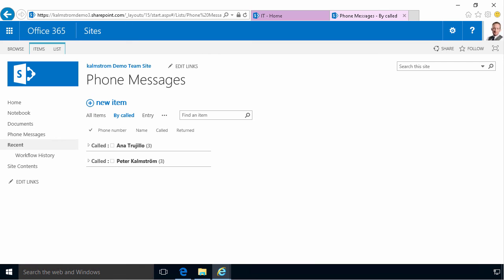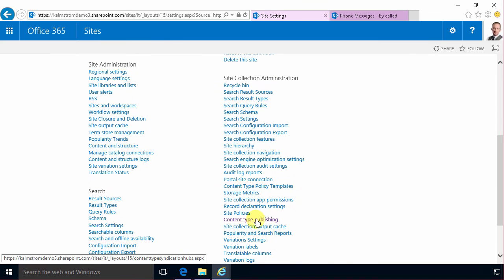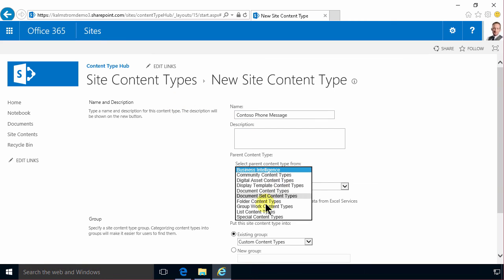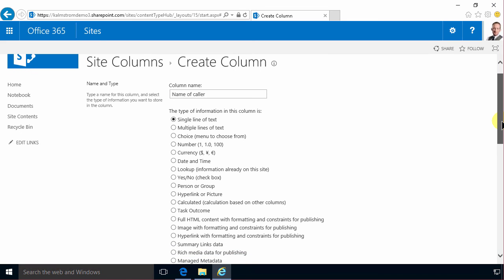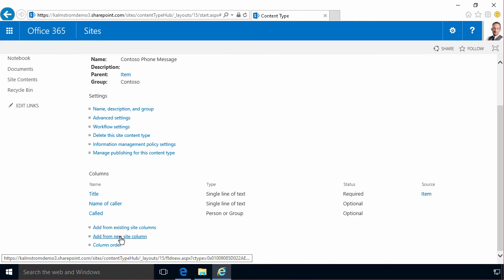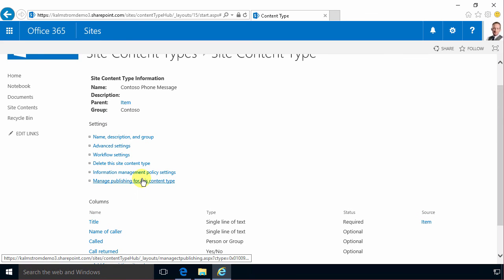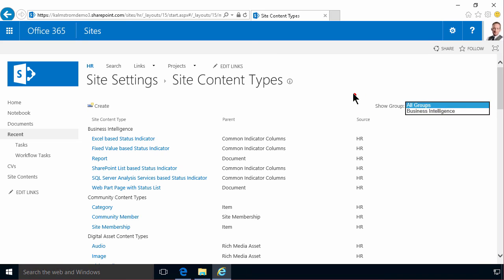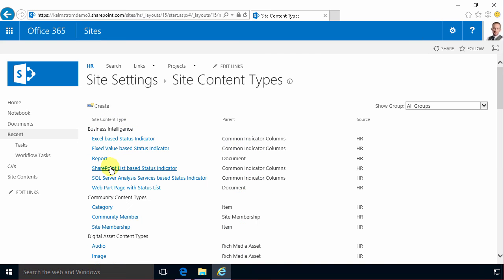Create Content Type - SharePoint Phone Messages Automation 8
Create a SharePoint content type in the Content Type Hub, so that can be used in the whole tenancy or farm